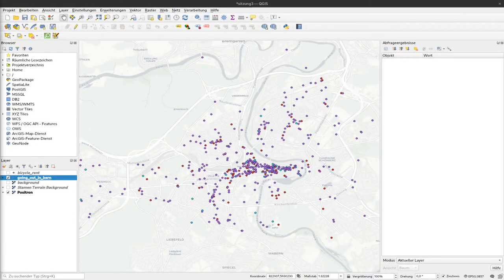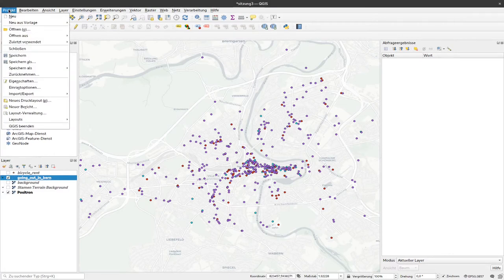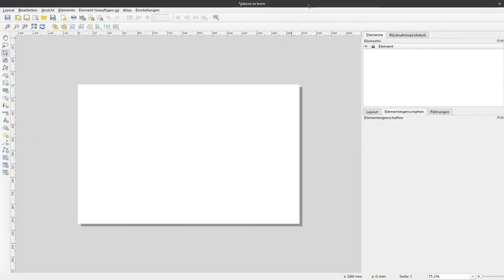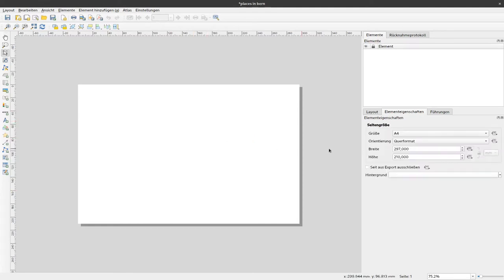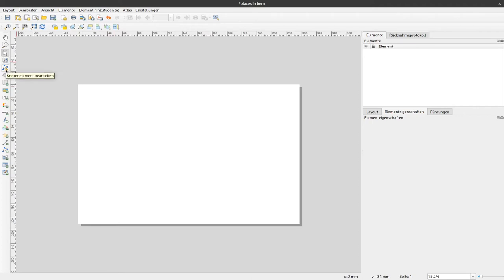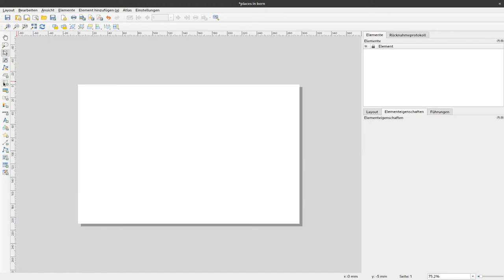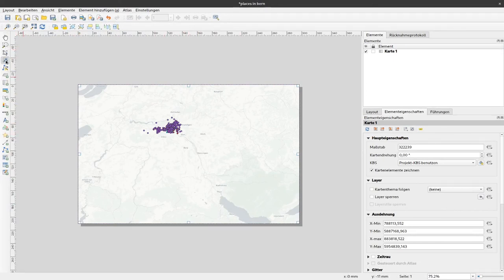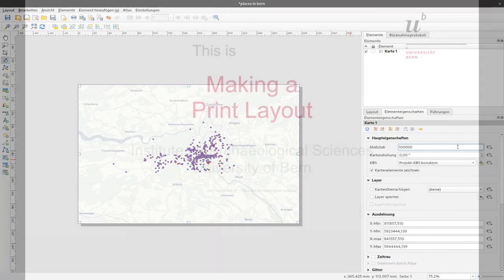11 - Making a Print Layout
To create and export nice maps, we can use the Print Layout functionality of QGIS. This video explains the basics how you can turn your layers in a map for printing or using in presentations.